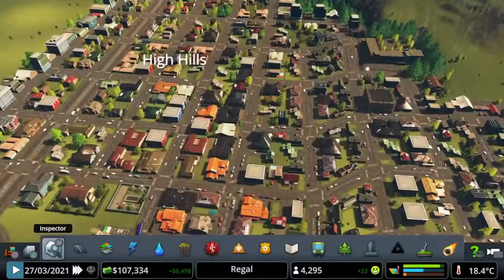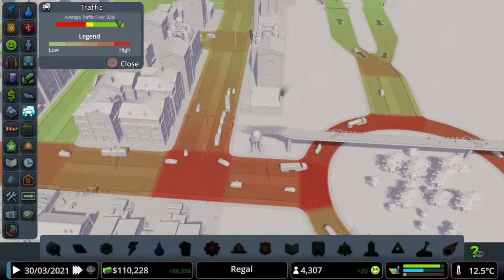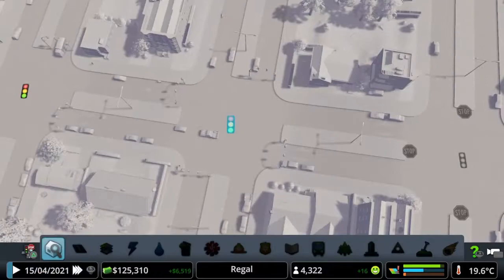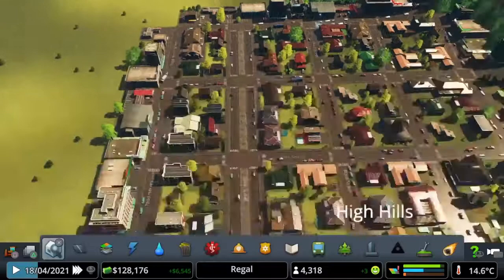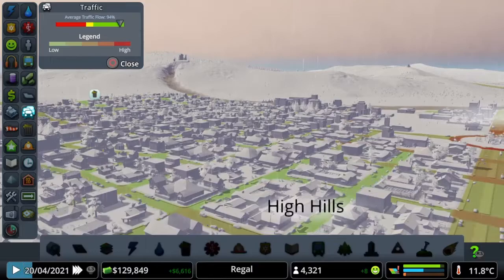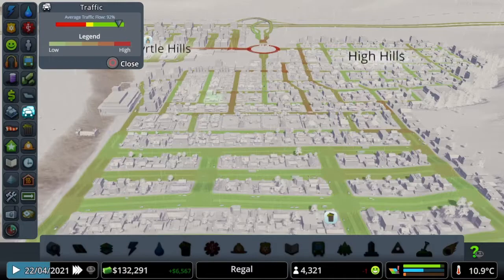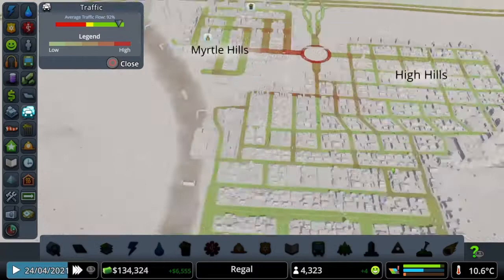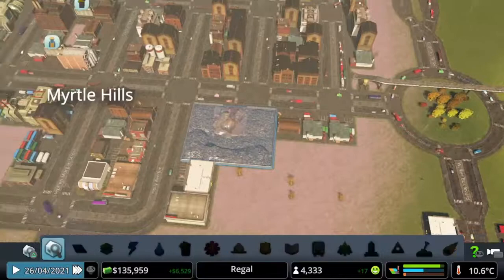Cities Skylines console turning off traffic lights without mods